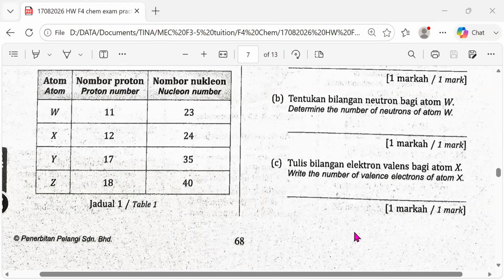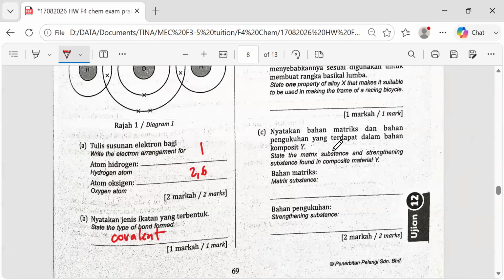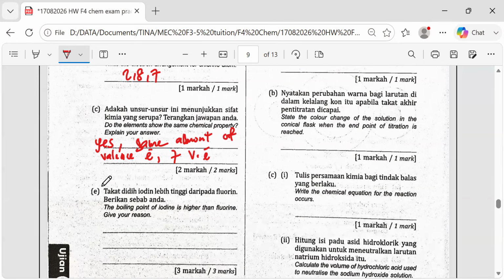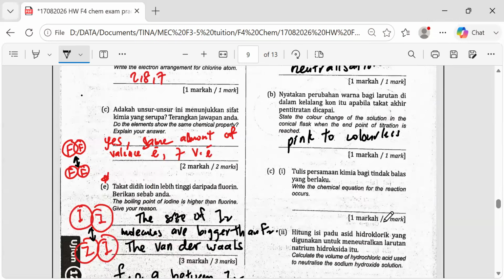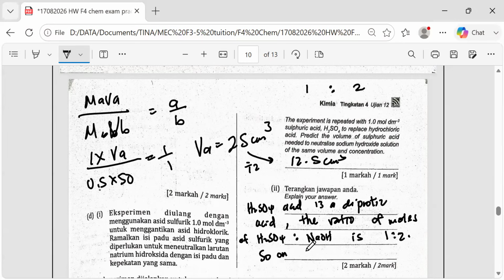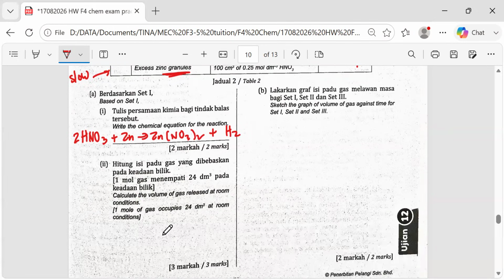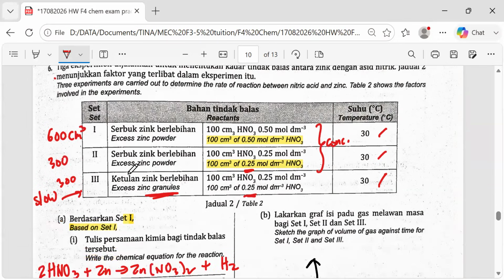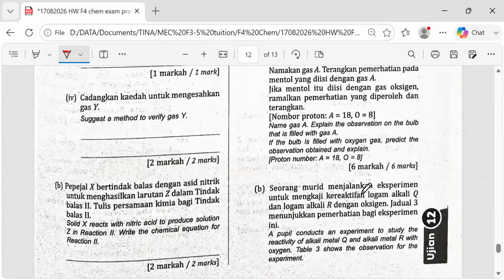F4 chem 24082026